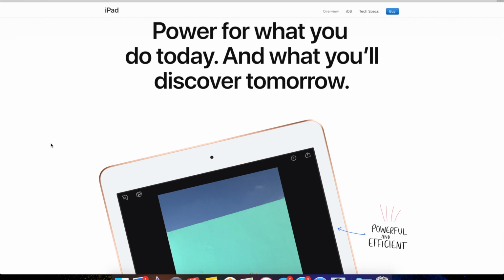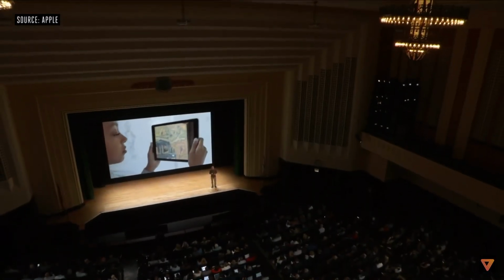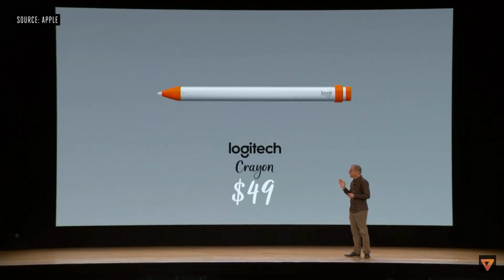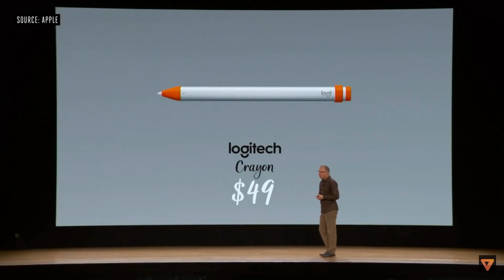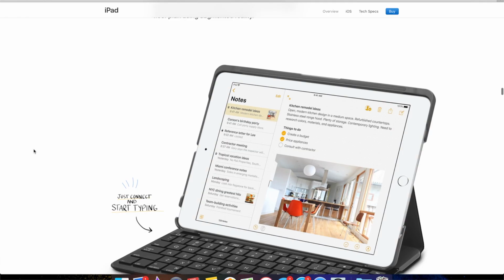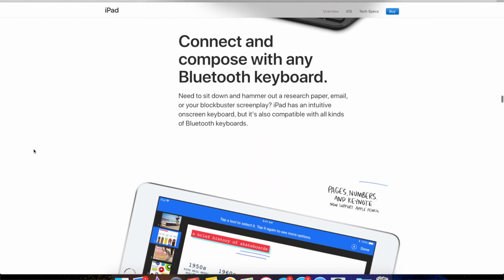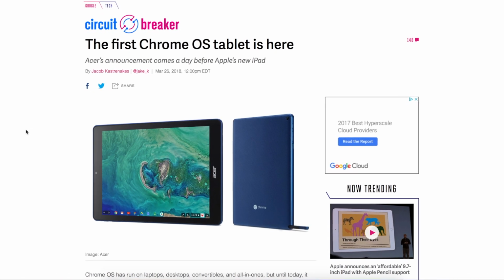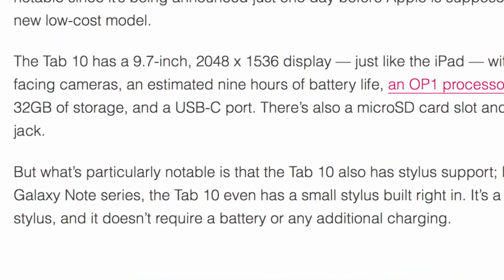Apple's New iPad 2018: SAME BUT DIFFERENT!!!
The newly unveiled iPad 9.7 inch from Apple's 2018 Chicago education event. I looked at some of the augmented reality, the price point, and the competitive nature of the war for our classrooms.

When I was in school we used Chromebooks ¯\_(ツ)_/¯

Footage summarized from The Verge